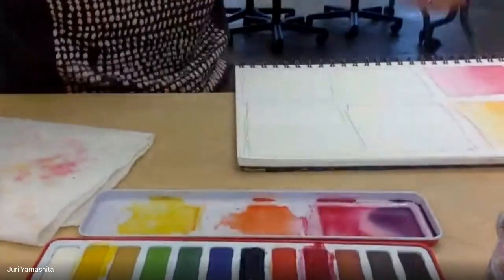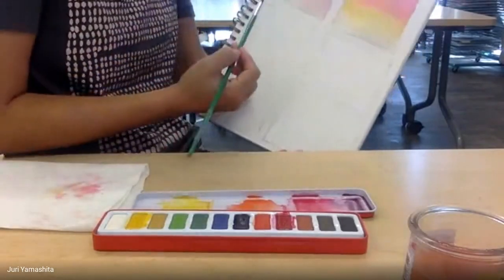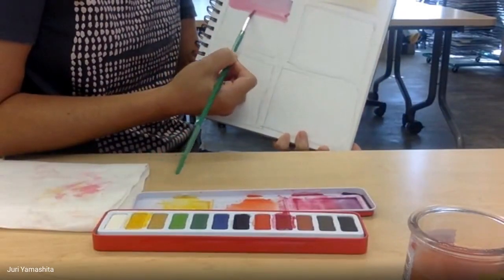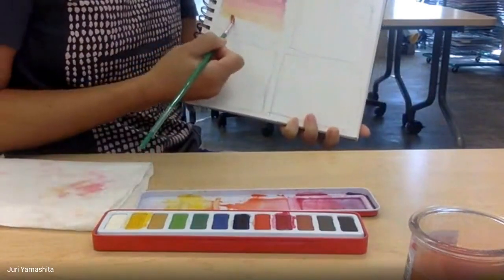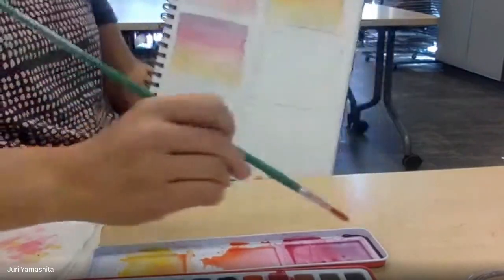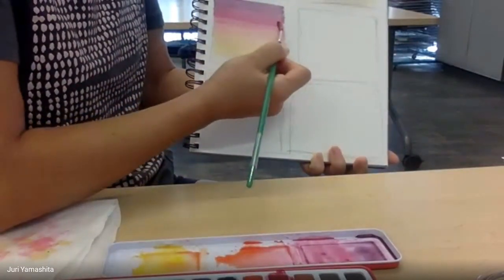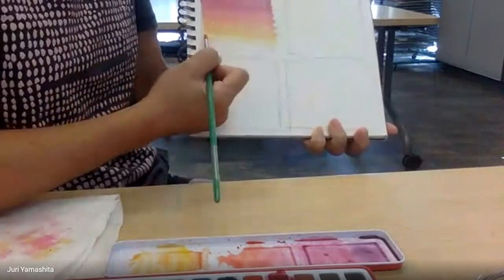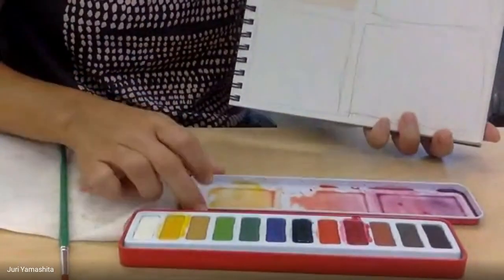Hawaii Baptist Academy: Watercolor Demonstration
Art teacher Juri Yamashita demonstrates how to paint a color gradient with watercolors.